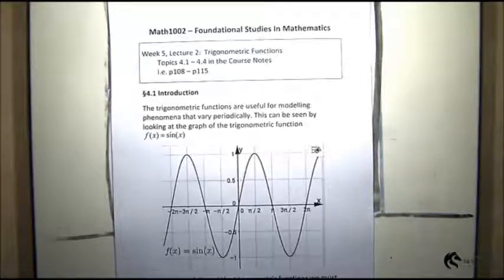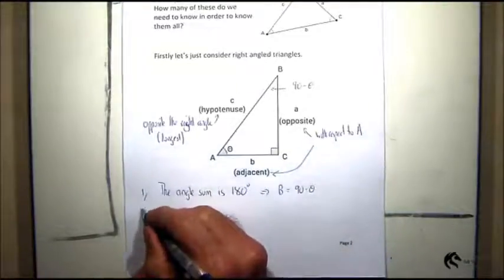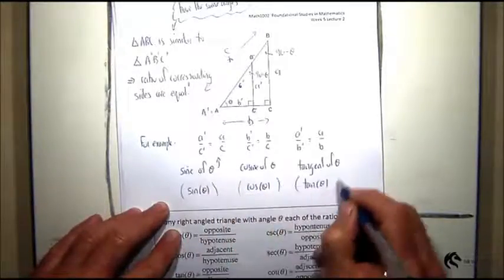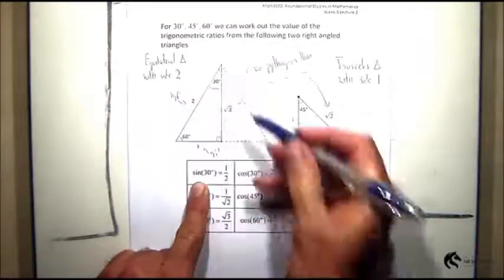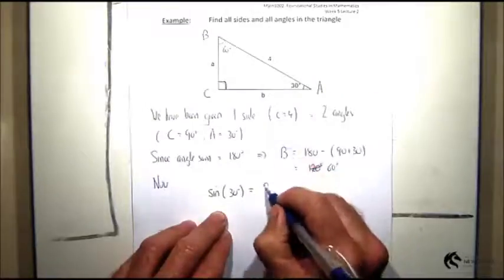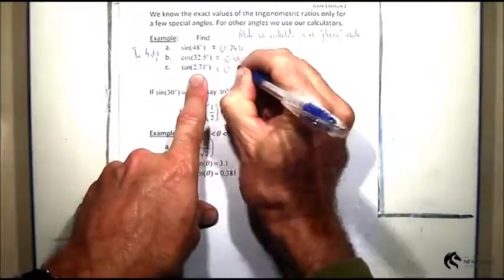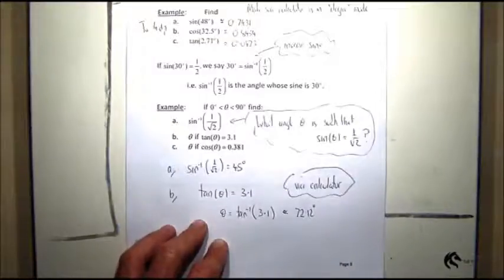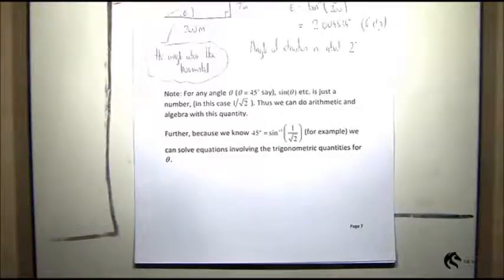M1002 L10 Video 1